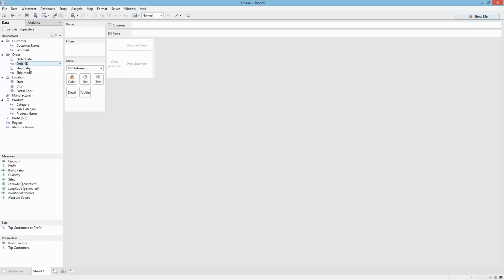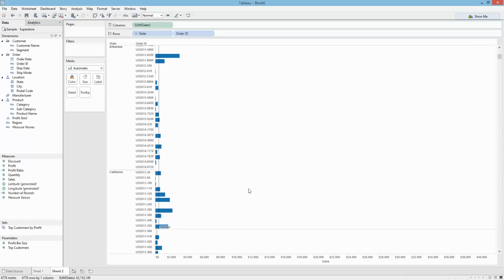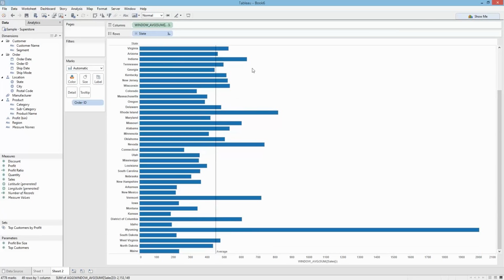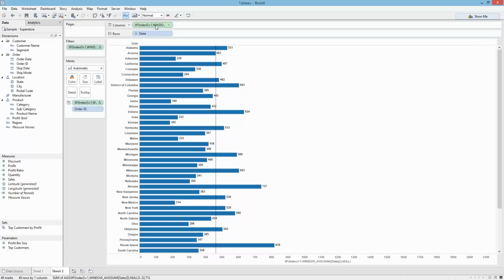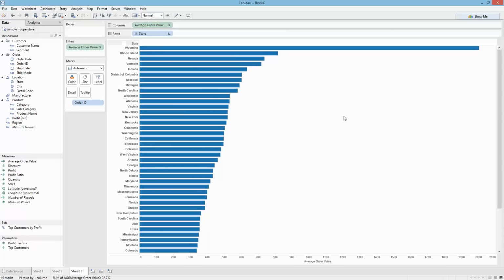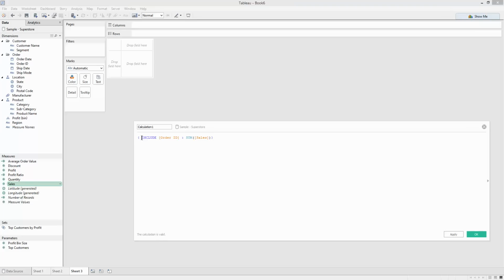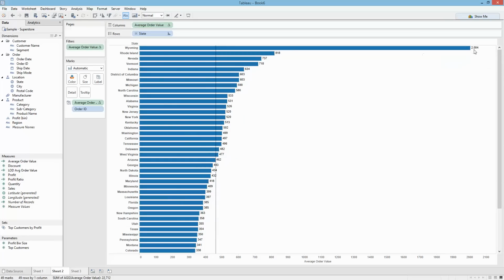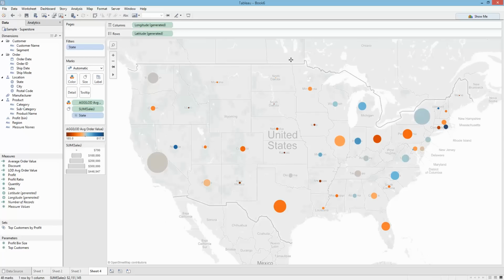Tableau v9 Level of Detail Calculations